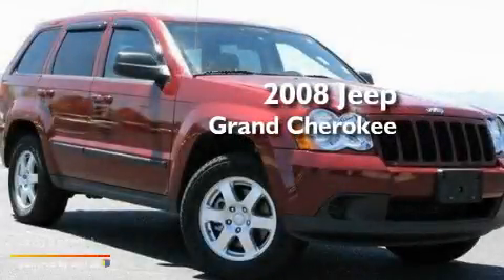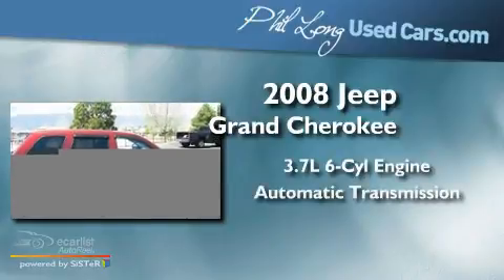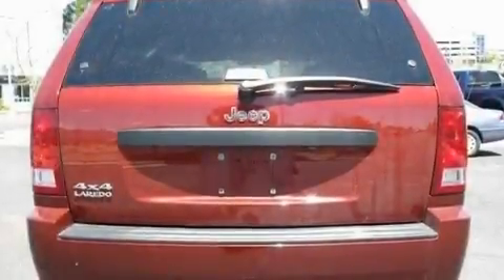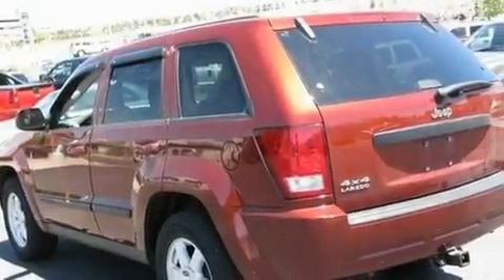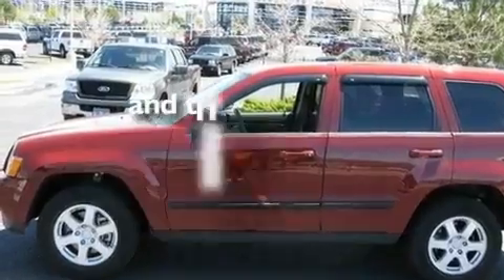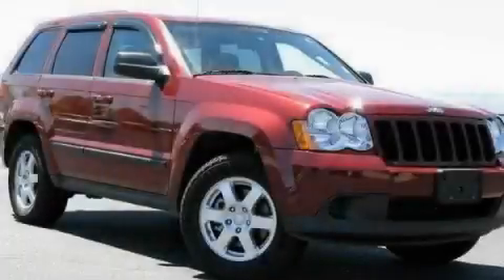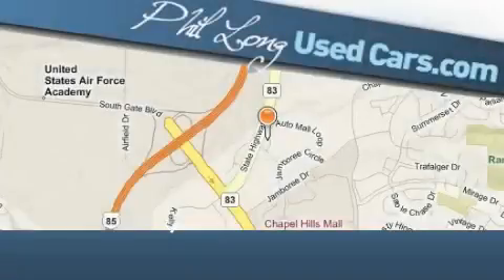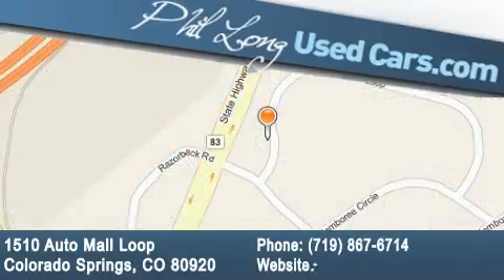2008 Jeep Grand Cherokee Denver CO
Year : 2008

 Make : Jeep

 Model : Grand Cherokee

 Engine : 3.7L V6 engine

 Trans . : Automatic

 Exterior : Red

 Miles : 62,878

 Interior : Gray

 1510 Auto Mall Loop

 Used 2008 Jeep Grand Cherokee Colorado Springs CO